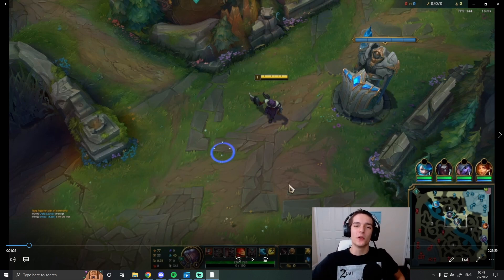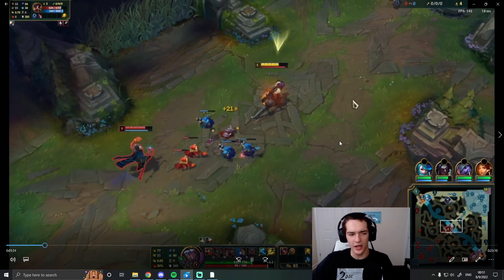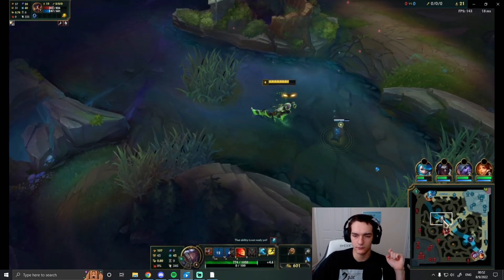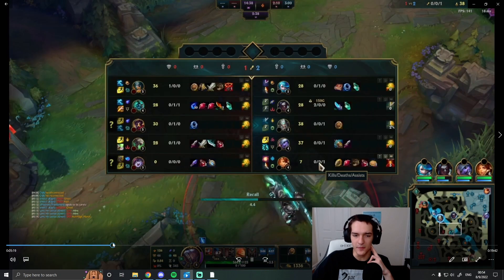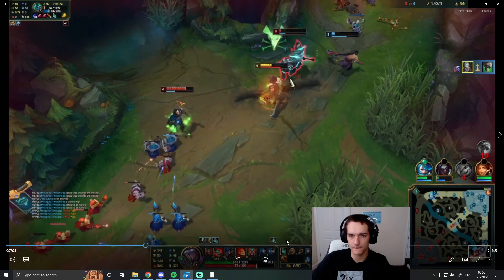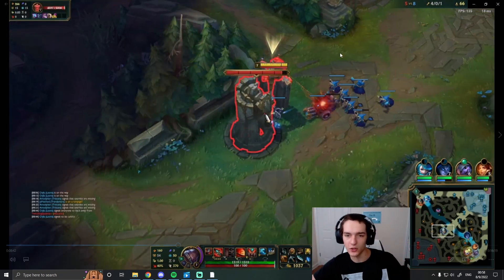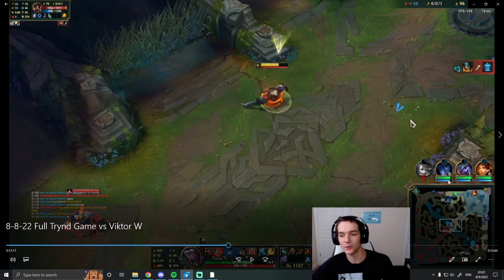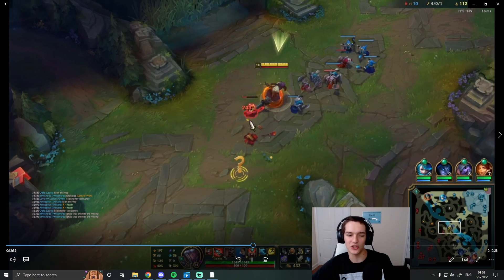*PERFECT Trynd Mid Game* Trynd vs Viktor Commentated Guide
League of Legends Season 12 Tryndamere mid gameplay and commentated guide!

Feeling generous?

EXTENSIVE TRYND AND GAREN MID GUIDES, OTHER MATCH UP GUIDES, MORE FULL GAME PLAY
► Coming Soon!

About this game:

What elo was this game? Masters

I am Currently Partnered with Dubby! If you are interested in a CLEAN GAMER ENERGY DRINK, check out Dubby!

00:00 Intro
00:36 Pre Game Assessment
01:10 Lane Phase
05:41 Builds/Component Options
06:24 End Of Lane Phase
09:37 Mid Game
19:26 Philosophy When Winning
20:14 Late Game
24:31 Outro